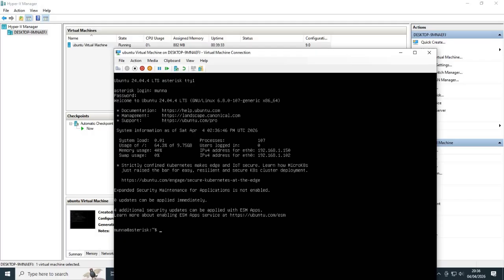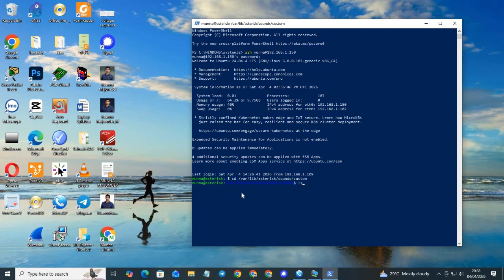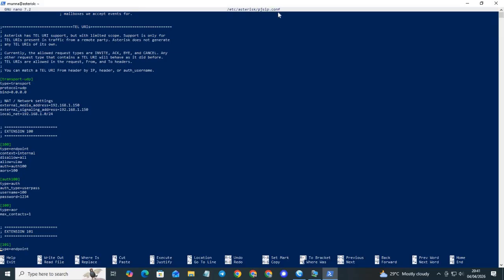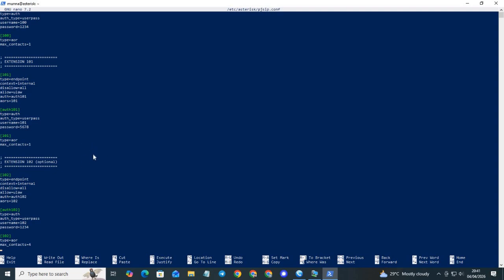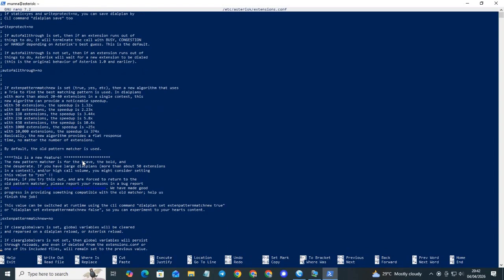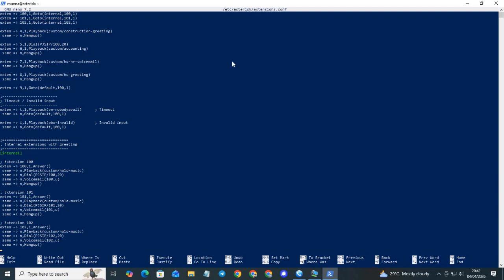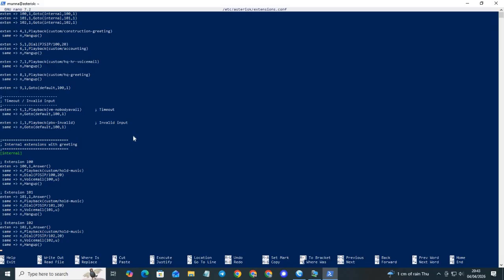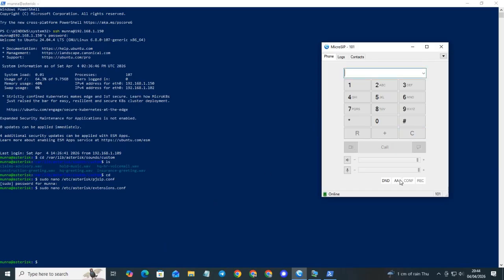Asterisk PBX Setup on Ubuntu Server (Hyper-V) - Full Office VoIP System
A complete Asterisk PBX system from scratch. This project was implemented using an Ubuntu Linux Server installed on Hyper-V.

What’s covered in this video:

Ubuntu Server installation on Hyper-V
Asterisk PBX installation and setup
SIP configuration (pjsip.conf)
Dialplan configuration (extensions.conf)
Custom greeting and hold music setup
Voicemail with email notification
Call testing between extensions